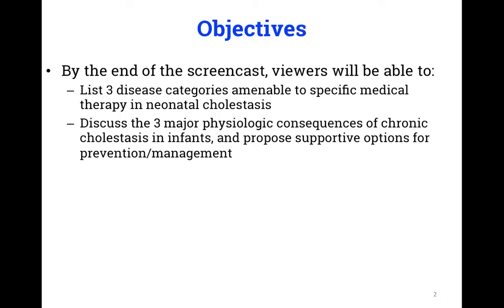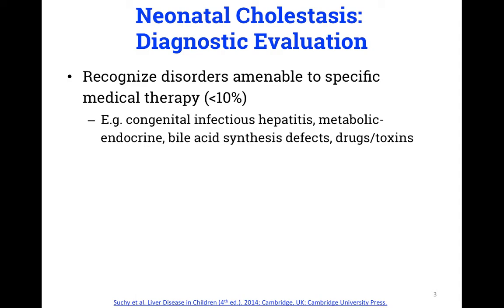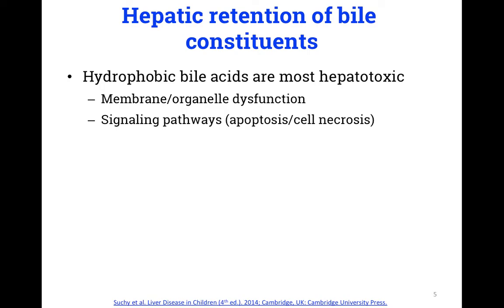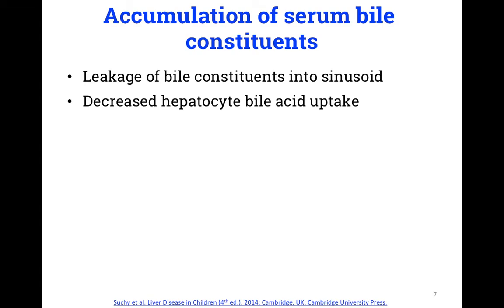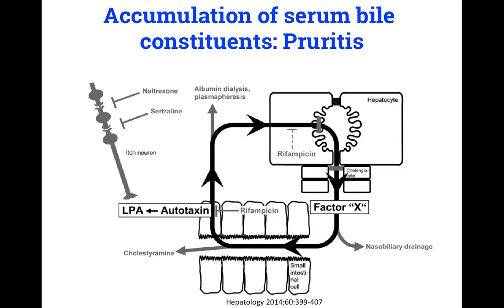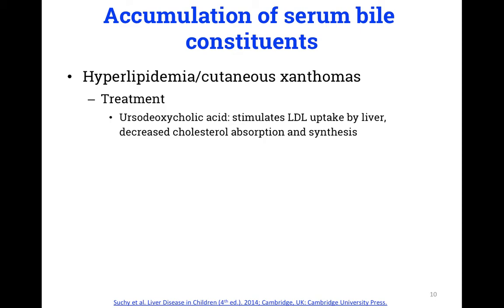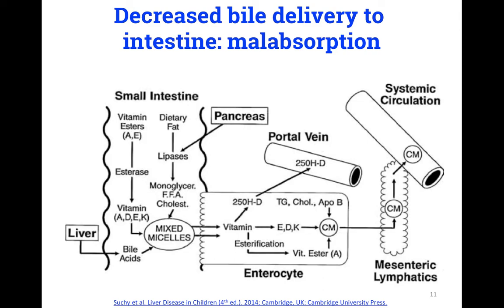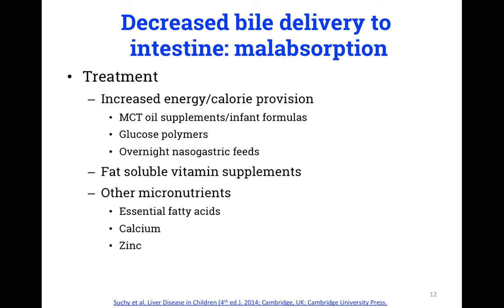Neonatal Cholestasis (conjugated hyperbilirubinemia, cholestatic jaundice): Management Principles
Screencast highlighting the supportive management of consequences of chronic cholestasis, with focus on the neonate, infant, and young child.

Gary Galante, MD, FRCPC (Paediatrics)
Paediatric Gastroenterology Fellow, University of Calgary